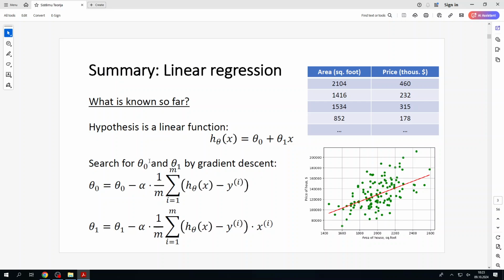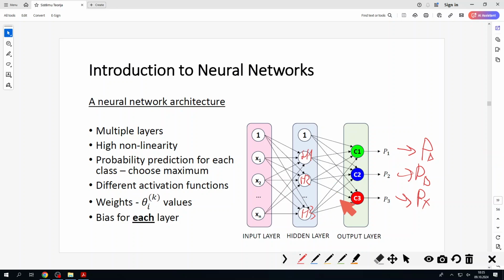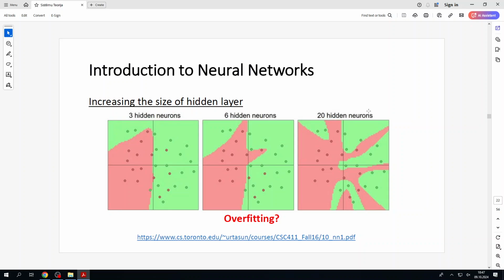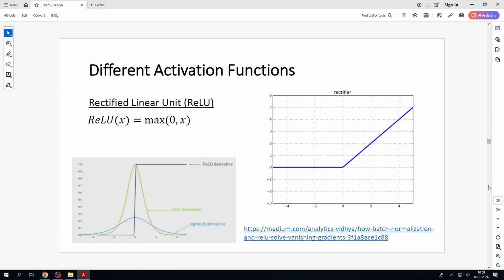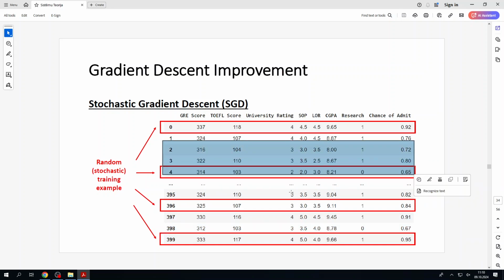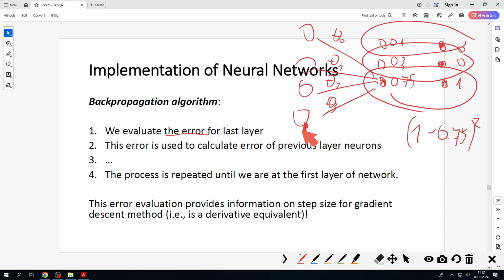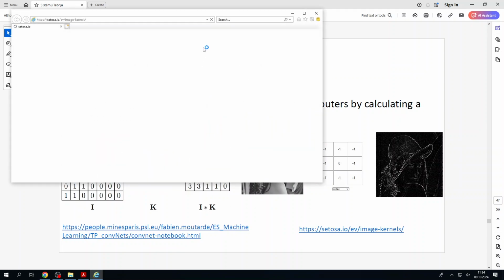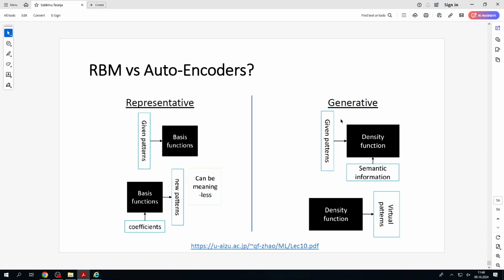[07] Intro to Artificial Neural Networks